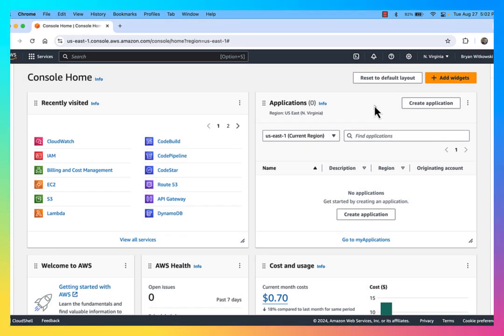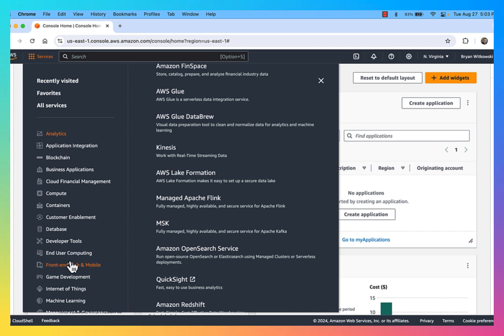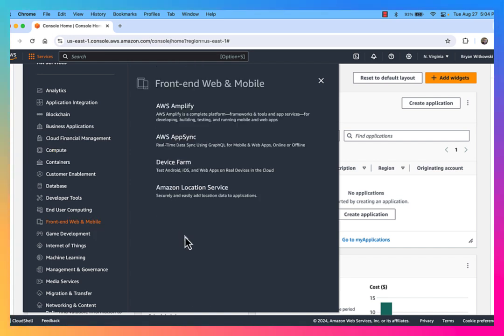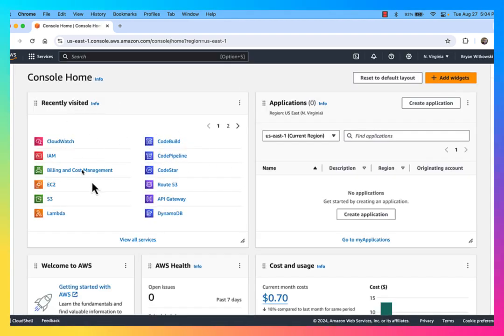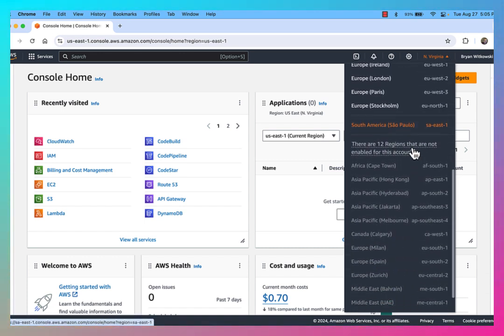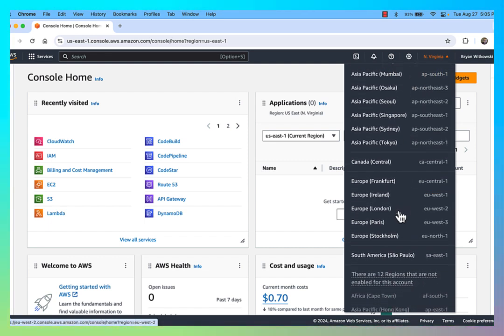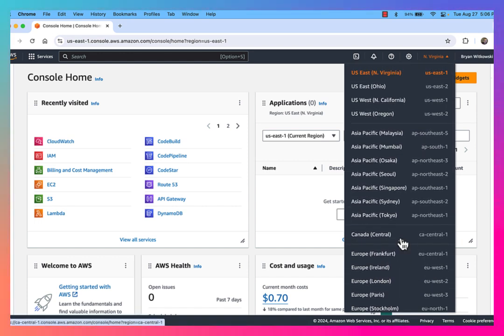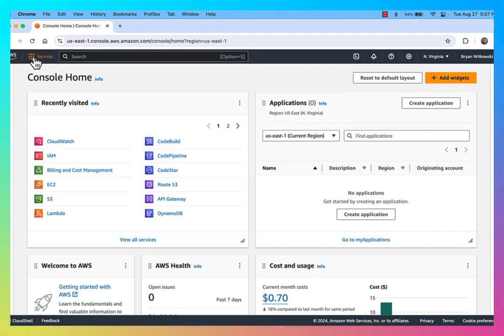AWS Console Tour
Explore the AWS console and how to navigate to various services available inside AWS